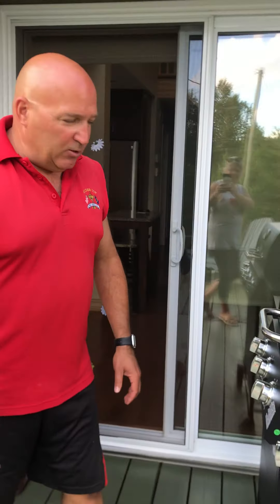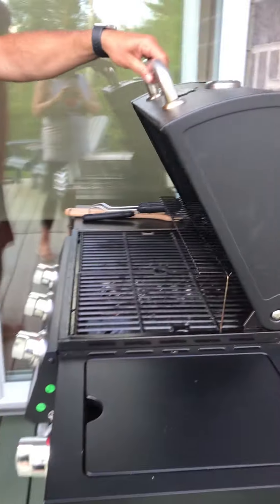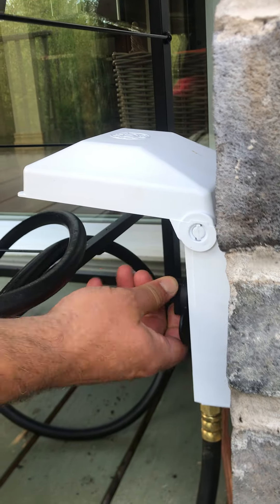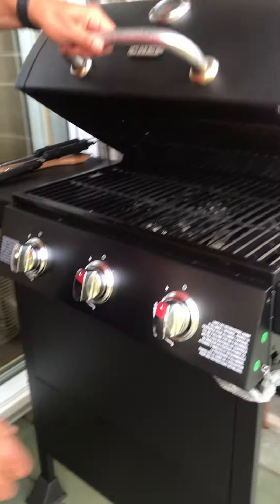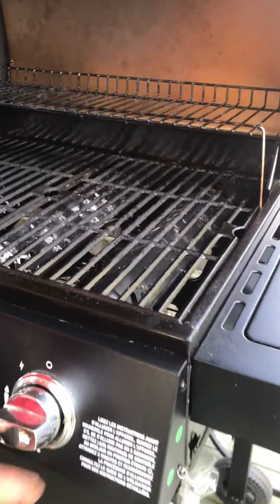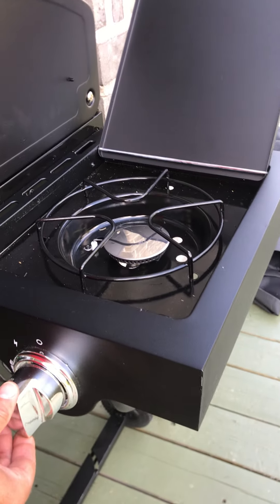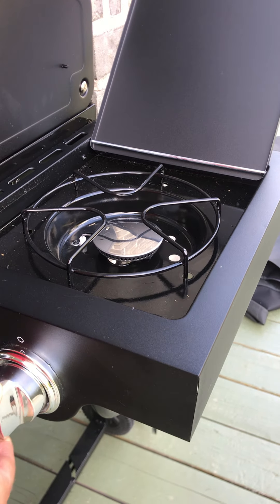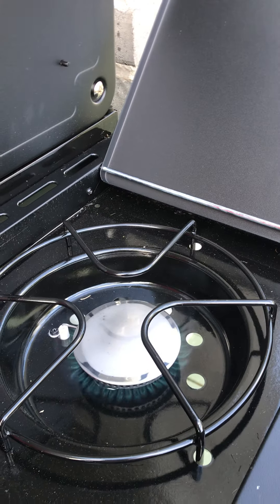Operating the Barbeque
Want to grill a steak or vegetables? Here's how to do that.